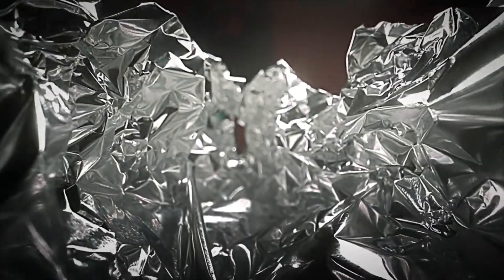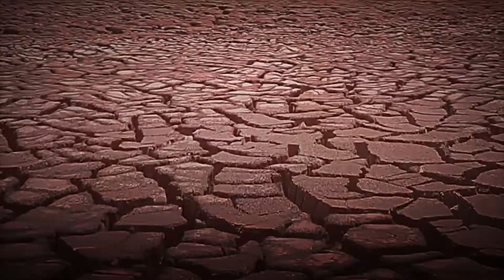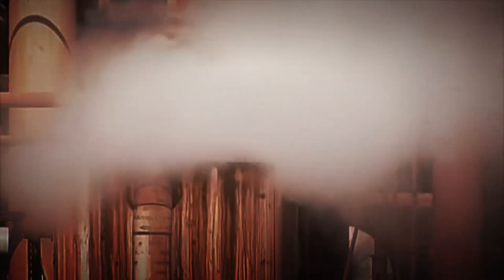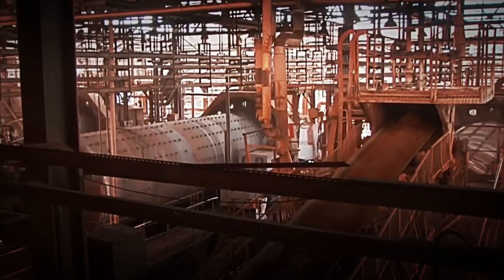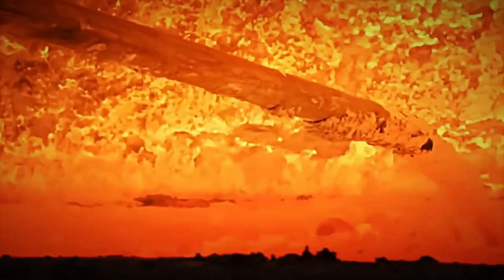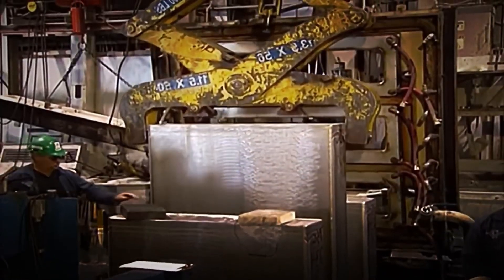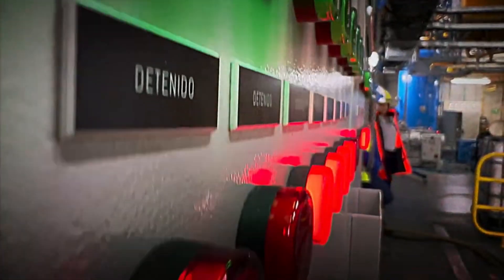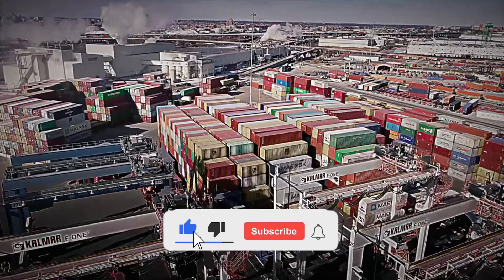How ALUMINUM is MADE ⚙️ | THIS is HOW the MOST used METAL in the WORLD is MADE 🏭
Have you ever wondered how the aluminum used in so many products is made? ⚙️

In this video, we take you behind the doors of a foundry to discover the fascinating aluminum manufacturing process, from the extraction of bauxite ore to its transformation into pure aluminum.

You will learn how bauxite is converted into aluminum through processes such as alkaline digestion, precipitation, and electrolysis in foundries, the strict quality control that ensures its purity, and how plants operate with cutting-edge technology to produce millions of tons of this lightweight and durable metal.

Additionally, we’ll show you how the massive facilities where bauxite turns into aluminum are designed and operated, and the effort behind the global logistics that transport this essential metal to various industries.

Don’t miss this opportunity to learn the secrets behind aluminum, the metal of modernity! 🌍🔥